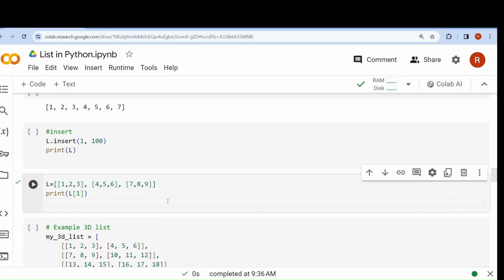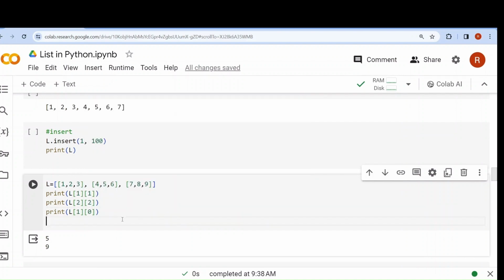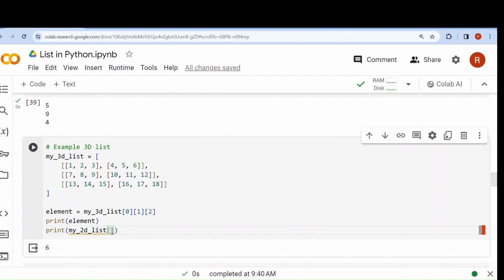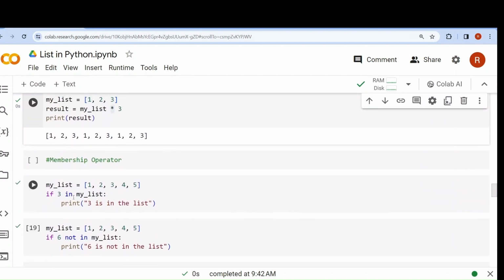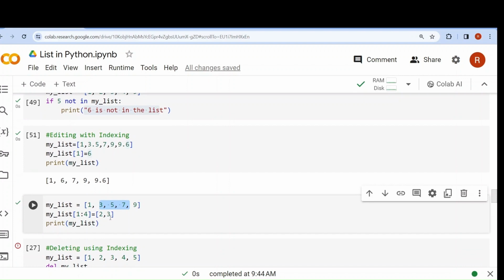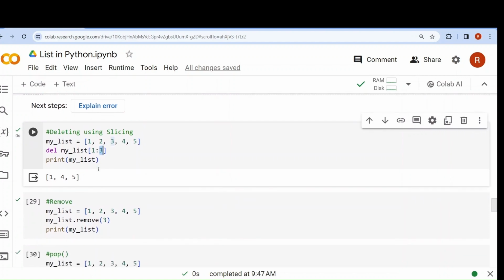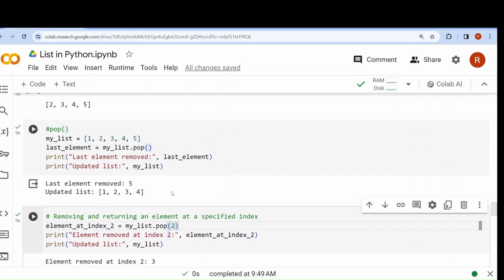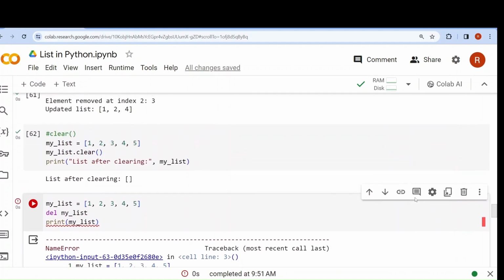#16 Python Tutorial- Edit, Delete items from the List (Part-3)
Python Tutorial- Edit, Delete items from the List (Part-3)

In this video, I have described about
Operators on list, Edition and Deletion operations on list.